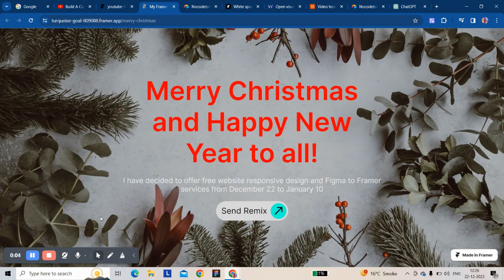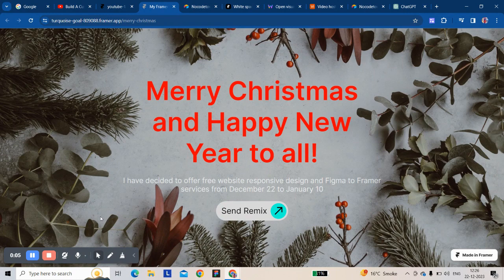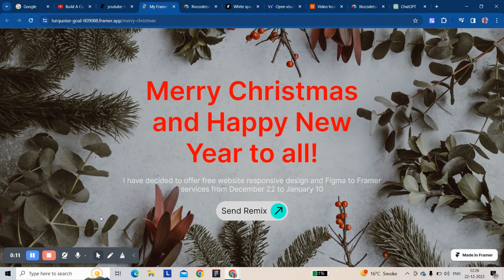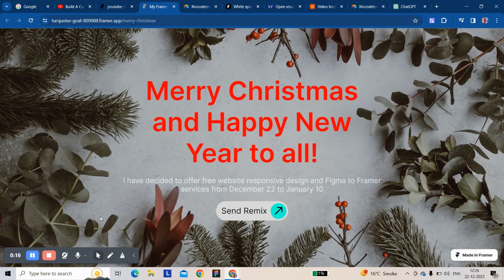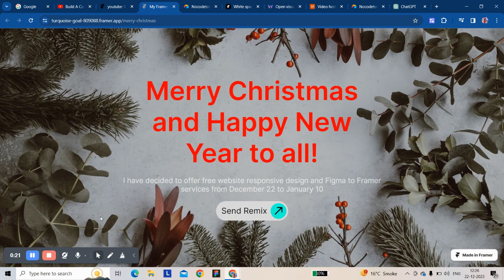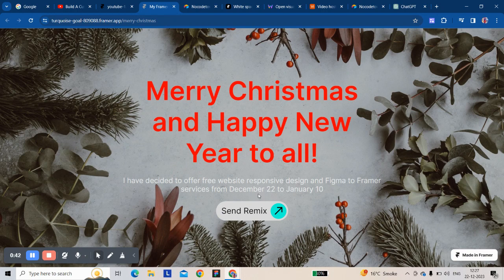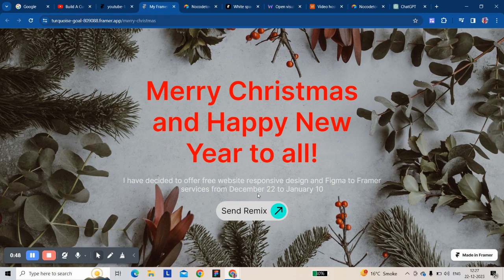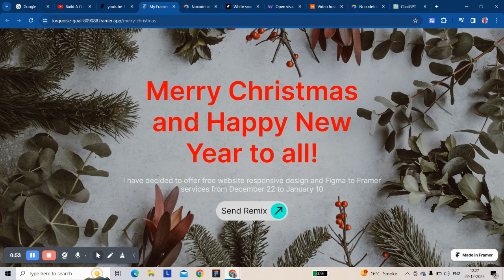Merry Christmas and Happy New Year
I have decided to provide free responsive design and Figma to Framer. Click on the button at the website, fill out the form, and we will contact you regarding your requirements. I will complete your job as quickly as possible. This offer is valid from December 22, 2023, to January 10, 2024.